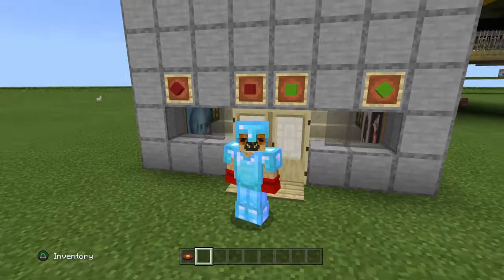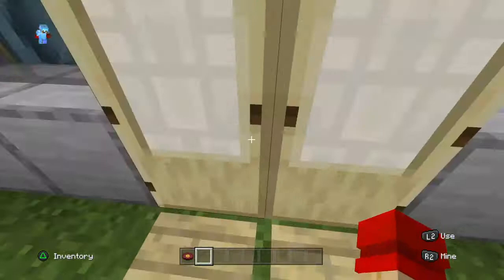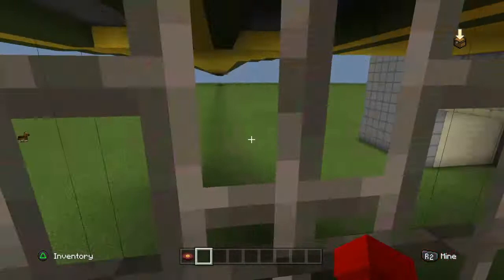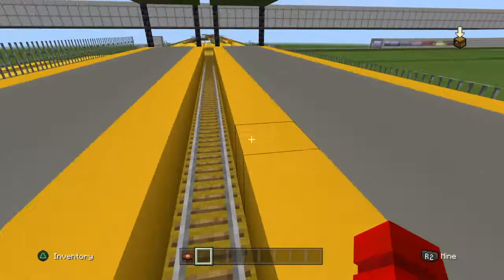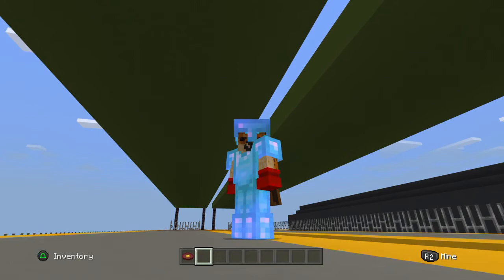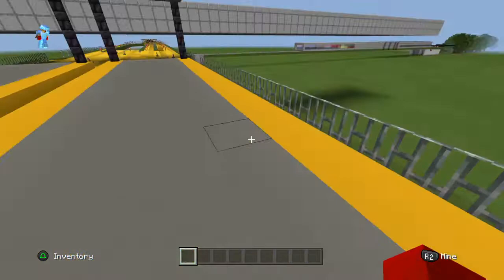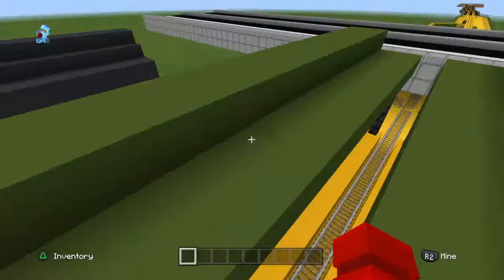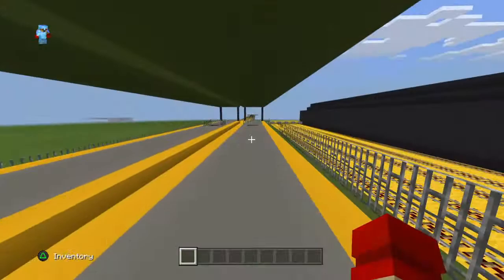For the mta king